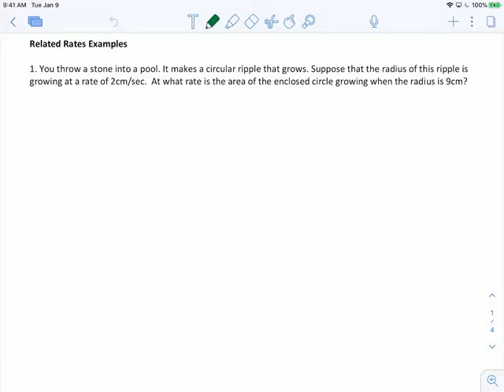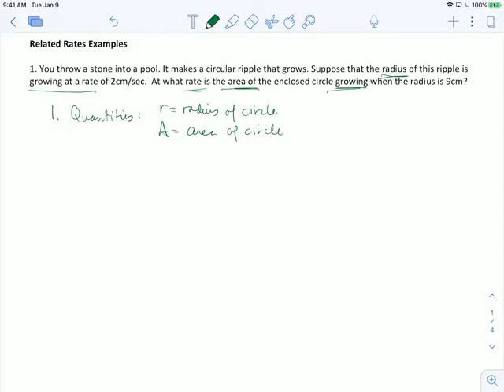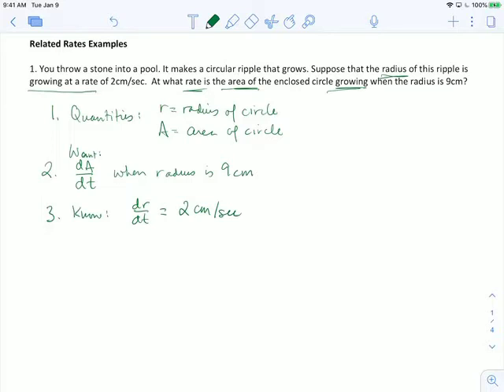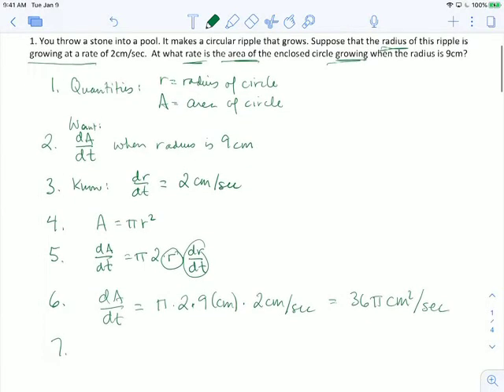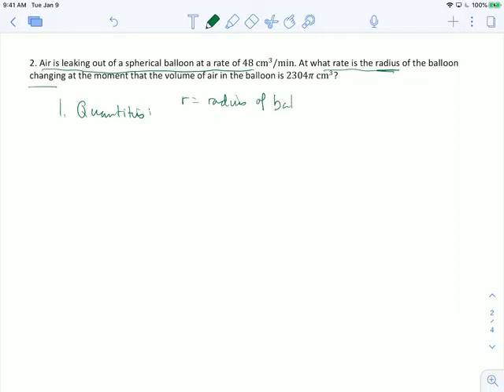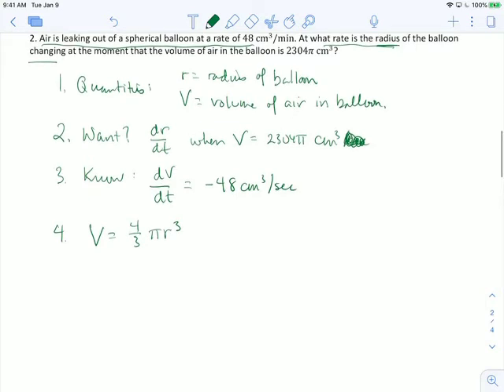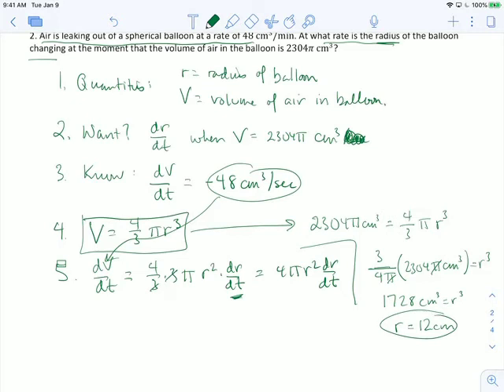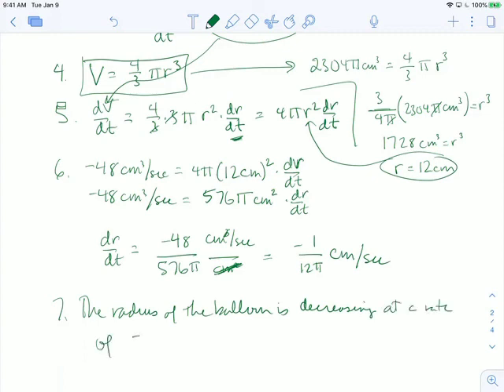RelatedRatesPt1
First two examples of solving related rates problems.